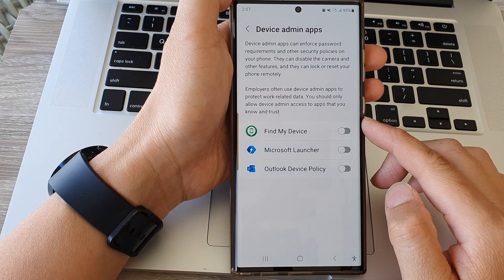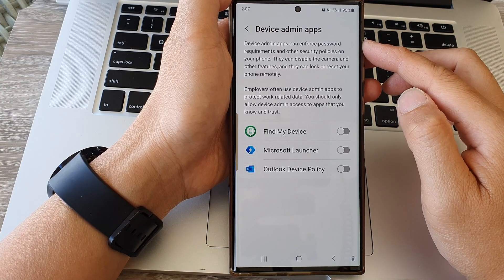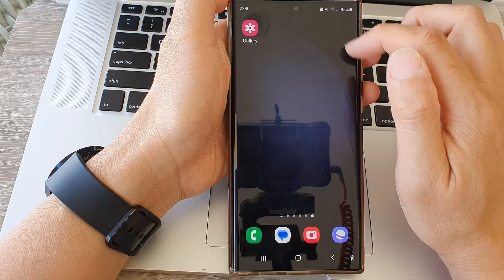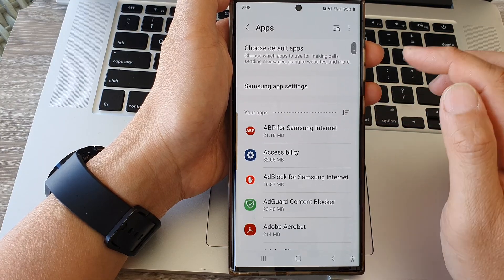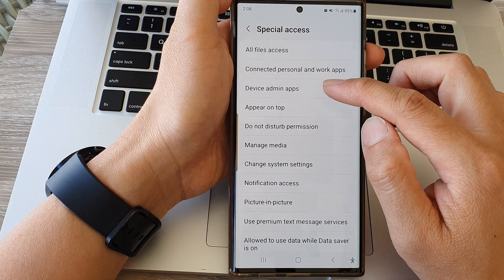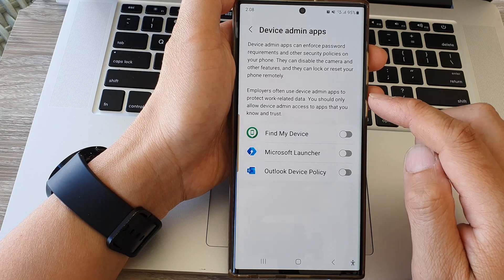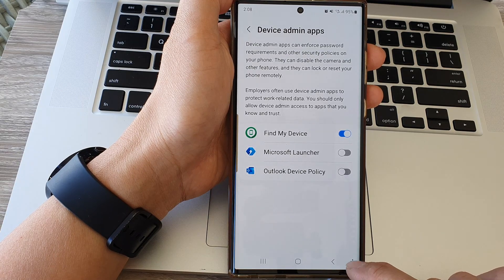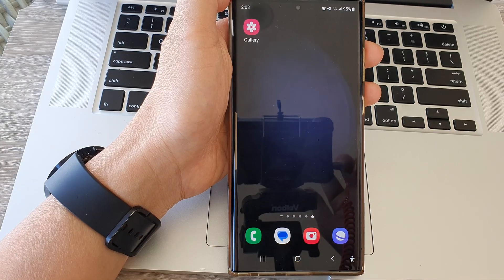Galaxy S23's: How to Allow/Deny Device Admin Apps Access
Learn how you can allow or deny Device Admin Apps access on the Samsung Galaxy S23/S23+/Ultra.

The purpose of Device Admin Apps Access on a Samsung Galaxy S23, and on Android devices in general, is to provide a level of control and security over the apps and features that can make significant changes to your device. Device Admin Apps are applications that are granted special privileges to perform actions that regular apps cannot. Here's a more detailed explanation of their purpose:

Enhanced Security: Device Admin Apps are typically used by security and management applications, like antivirus software or mobile device management (MDM) solutions, to ensure the security of your device. These apps have the ability to enforce security policies, remotely lock or wipe your device, and track its location. This is crucial for protecting your data and privacy, especially in case your device is lost or stolen.

Remote Management: Companies or organizations often use Device Admin Apps to manage company-issued devices. For instance, an IT department can use these apps to remotely install or uninstall applications, enforce security settings, or monitor device usage to ensure compliance with company policies.

Preventing Unauthorized Access: By allowing specific apps to have device admin access, you can ensure that only trusted applications can make significant changes to your device settings. This helps prevent malicious apps from gaining control and causing harm to your device or data.

Enhanced Functionality: Some legitimate apps, like parental control applications or apps that help locate your device, require device admin access to provide their full range of features and services. Granting them this access enables you to use these apps effectively.

Protecting Sensitive Data: Device Admin Apps can be used to protect sensitive data on your device. For example, you can configure your device to automatically encrypt data or require a PIN or password for access, which helps safeguard your personal information.

Remote Wipe in Case of Loss or Theft: One of the most critical features of Device Admin Apps is the ability to remotely wipe your device's data in case it's lost or stolen. This ensures that your personal information remains confidential.

In summary, the purpose of Device Admin Apps Access on a Samsung Galaxy S23 is to provide a secure and controlled environment where certain applications can perform crucial security and management functions. It's essential to carefully manage these permissions to strike a balance between security and functionality, ensuring your device is both protected and capable of meeting your needs.